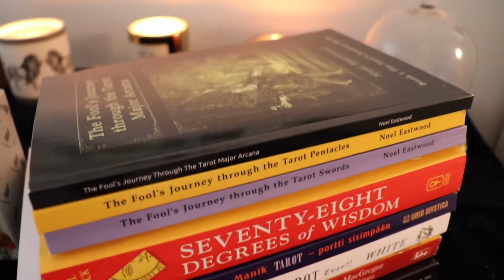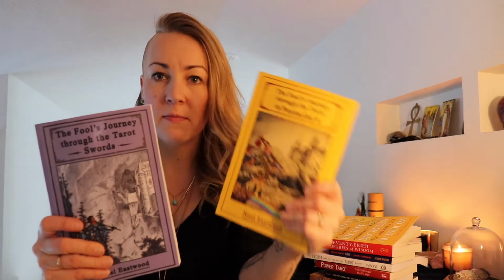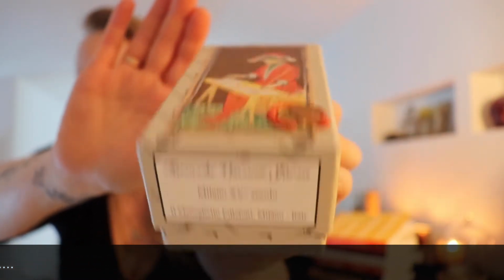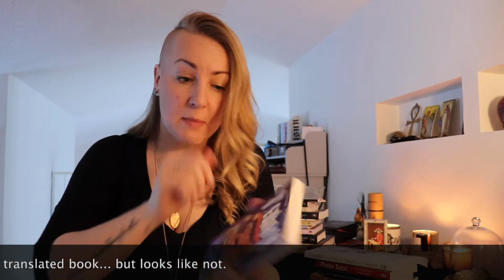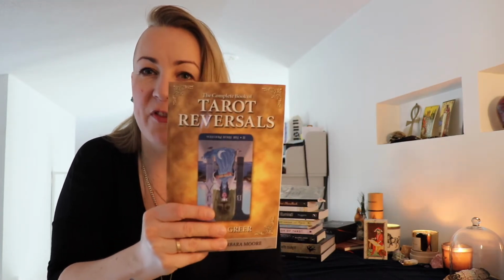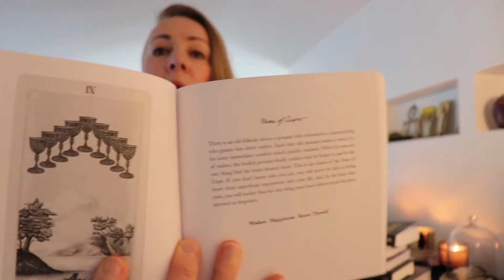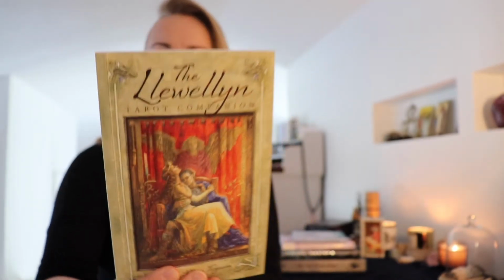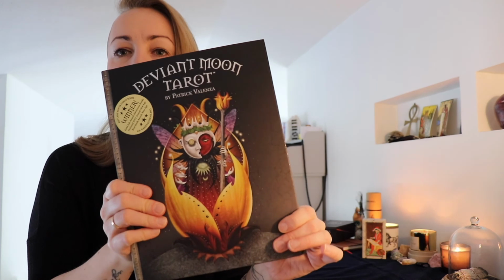Tarot Books - Fiction and Study Books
Going through my Tarot books.

Fiction:
-The Fool's Journey series by Noel Eastwood
-The Tarot Cipher by Amy Isaman

Study:
-Seventy Eight Degrees of Wisdom by Rachel Pollack
-Power Tarot by Trish MacGregor and Phyllis Vega
-The easiest way to learn Tarot ever!! by Dusty White
-Tarot Reversals by Mary K. Greer

Extra books for decks that you have to buy separetly:
-The book of Tarot by Daniel Noel
-Complete guide to Tarot Illuminati by Kim Huggens
-The Game of Saturn by Peter Mark Adams
-Deviant Moon Tarot by Patrick Valenza
-Visconti Modrone Tarot by Christina Dorsini
-The Pagan Otherworlds
-Darkness of the Light
-Ukon Pakka (Mythologia Fennica Tarot)

Guidebooks that came with decks:
-The Starchild Akashic
-Anna.K
-Llewellyn Tarot
-The pictorial key to Tarot by A.E.Waite (Pamela Colman Smith commemorative set)